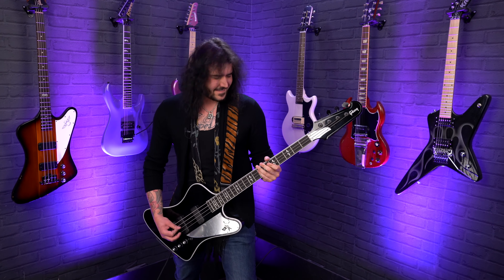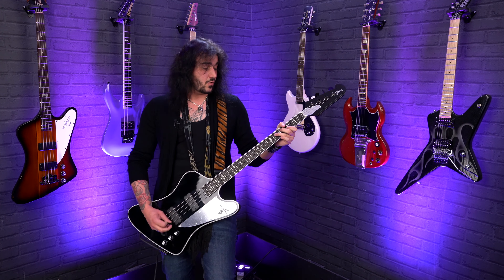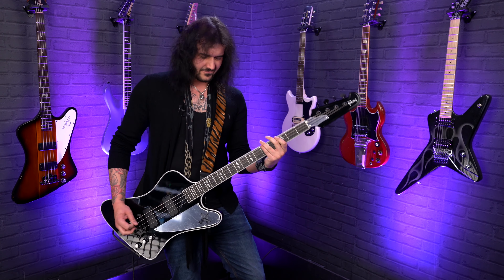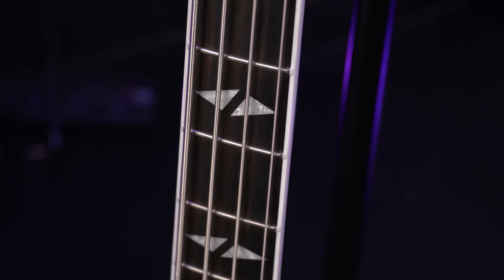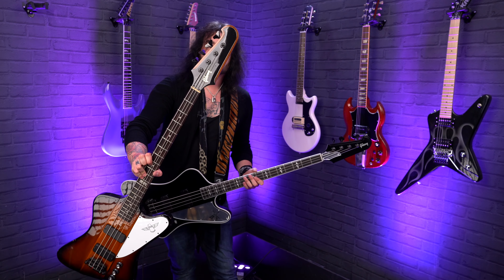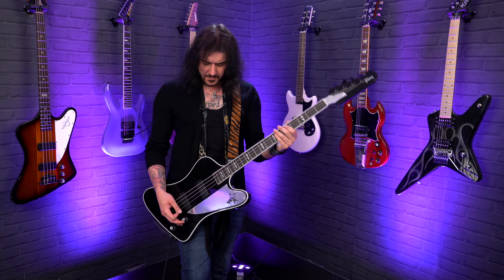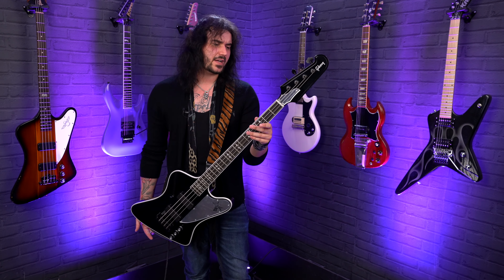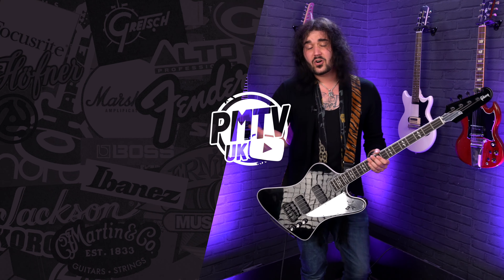Gibson Gene Simmons G2 Signature Thunderbird! - Unboxing & Demo Of The Demons Sig!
Dagan unboxes and checks out the EPIC new Gibson Gene Simmons Thunderbird Bass! What's the case like? What comes with it? What's it like to experience for the first time? What does it sound like?! All this and more! (It's so awesome!)

Gene Simmons is a legendary rock icon and the bassist from KISS, and his new Gibson Gene Simmons G2 Thunderbird Bass reflects his tastes. Designed to meet the musical needs of modern bassists, it features the classic Reverse Thunderbird body and headstock shape!

Grab your own Gene Simmons G2 Signature Thunderbird at PMT

0:00 Unboxing & First Impressions
2:07 What Comes In the Case?
3:05 KISS Bass Riffs! - First Tones
6:15 Specs, Features, Electronics & What Makes It Awesome!
7:18 It's Pretty Much A Thunderbird 'Custom'
8:10 More Tones
9:30 Hearing Each Pickup By Themselves
11:30 Final Thoughts

The G2 Thunderbird Bass is voiced with a pair of powerful T-Bird pickups, each with individual Volume controls and paired with a master Tone control. The bound ebony fretboard features pearloid reverse split diamond inlays. A Graph Tech nut and Hipshot Mini Clover tuners keep the tuning rock-solid, while the other end of the strings anchor to a Hipshot Bass Bridge. The back of the headstock features a G2 logo. The Ebony nitrocellulose lacquer finish is paired with Black Chrome hardware and a Mirror Plex truss rod cover and Mirror Plex pickguard with a laser engraved custom Gene Simmons logo. A modern hardshell case is included.